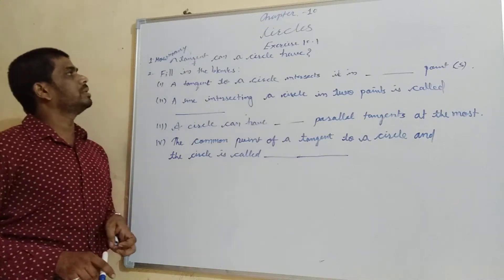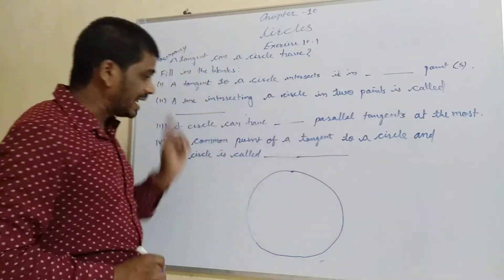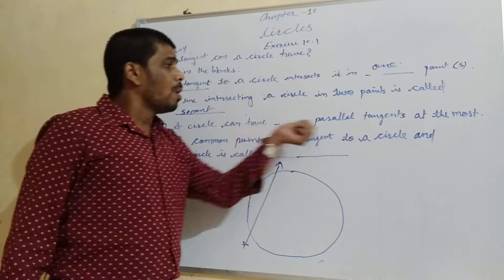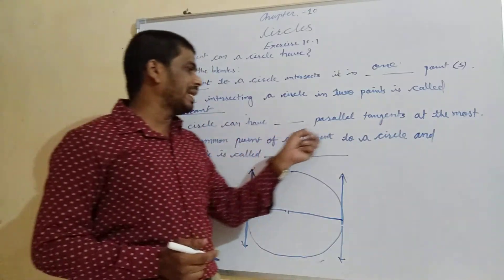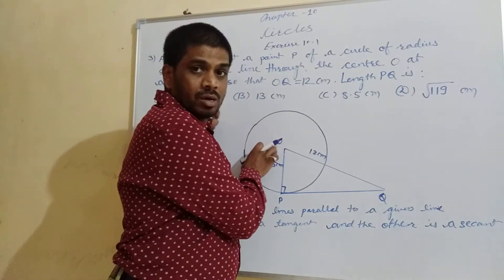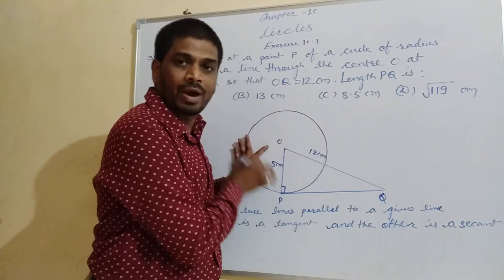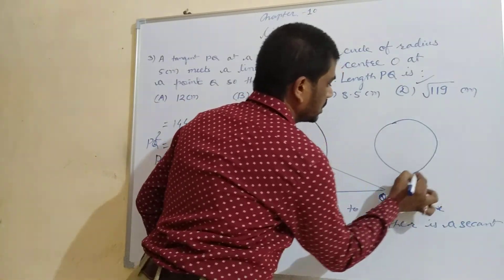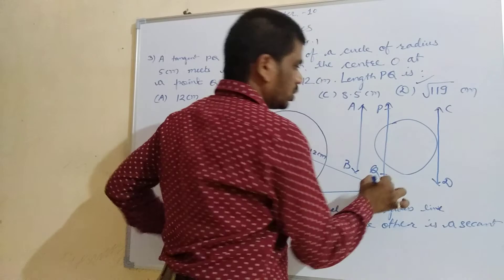Class 10th, Chapter-10, Circles, Exercise -10 .1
Dear viewers, I explained here Exercise 10.1 of Circles completely  by using diagrams and  examples.